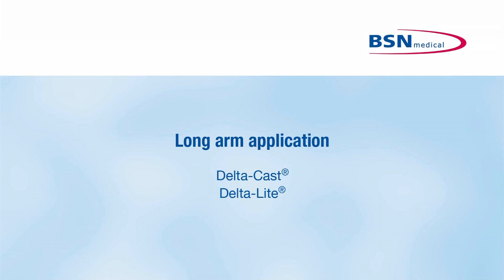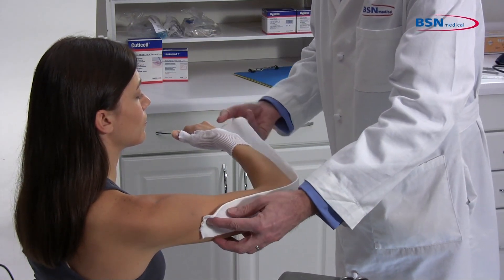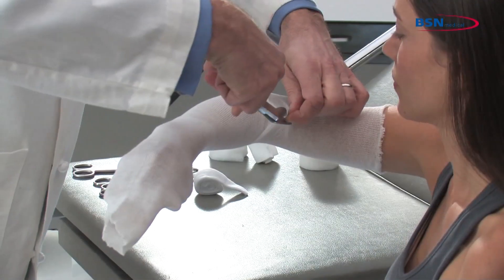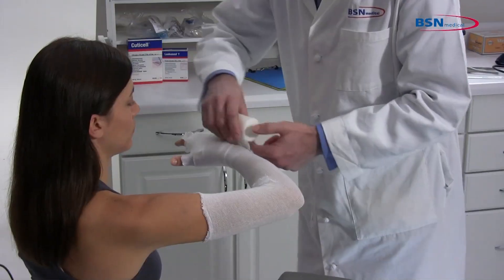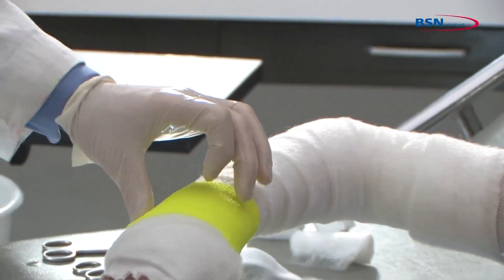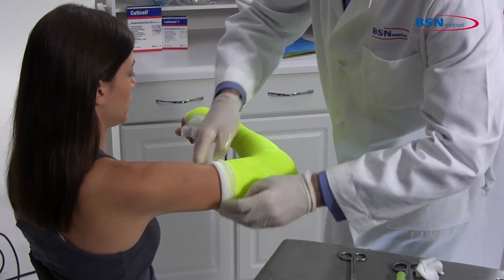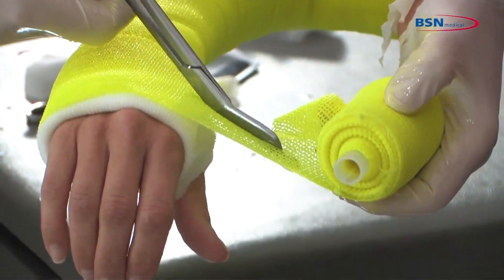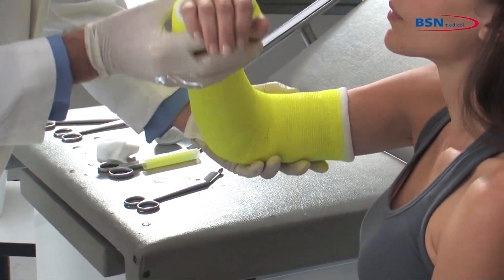Synthetic casting long arm application_EN_by BSN medical.mov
Application of a basic long arm cast with Delta-Cast Conformable, Delta-
Cast Elite, Delta-Cast Prints, Delta-Lite Conformable, Delta-Lite Plus.